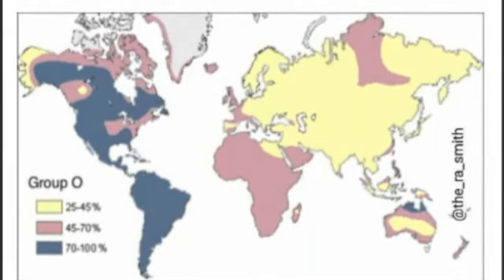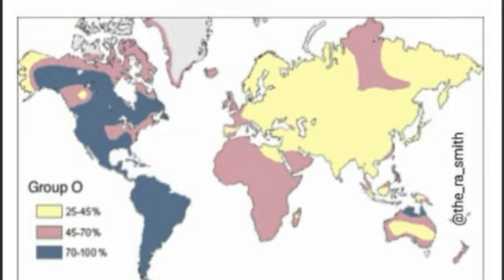O Blood and "Black" Amarucan Origins